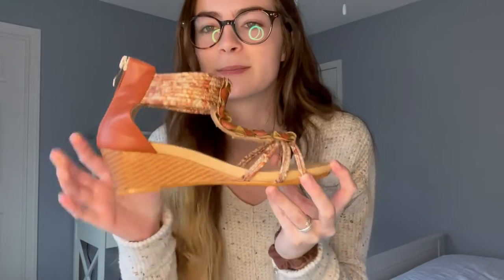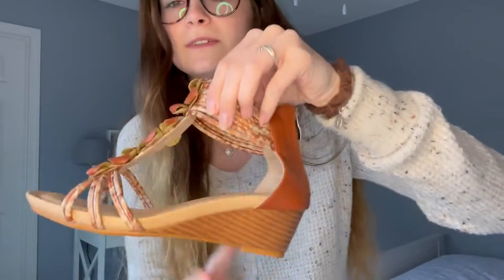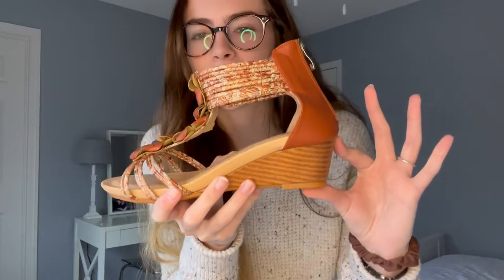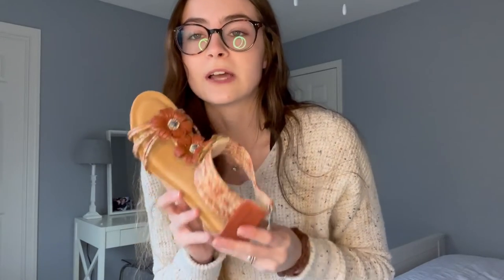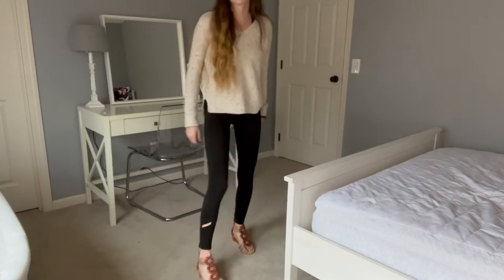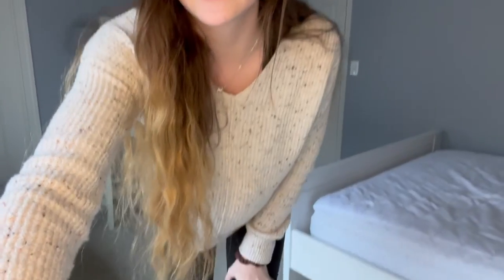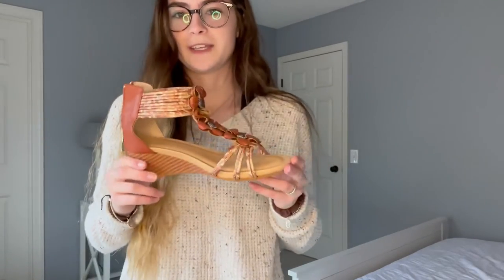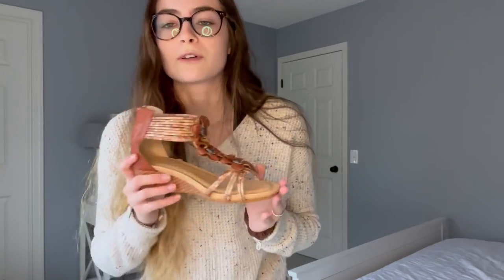Review of Wedges for Women Sandals Shoes with Zipper Ankle Open Toe Low Wedge Sandals Women Summer